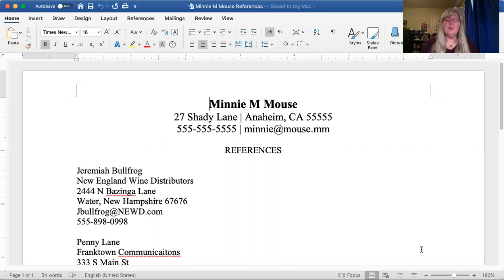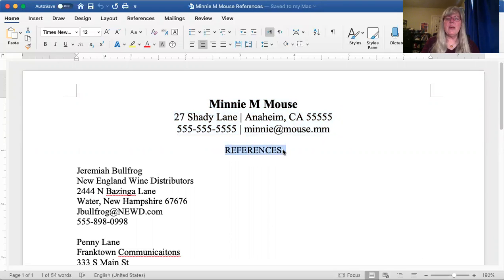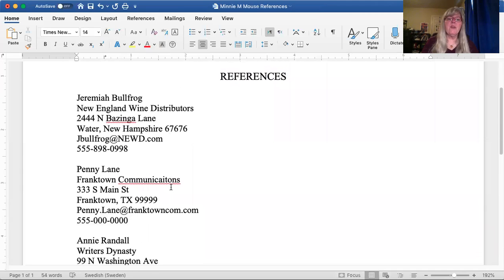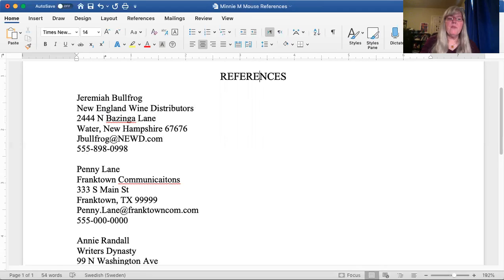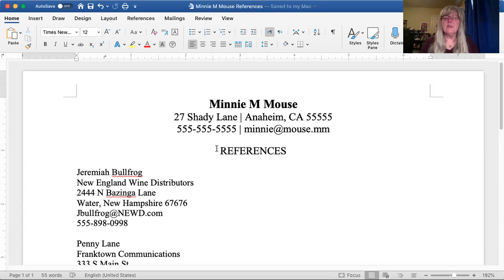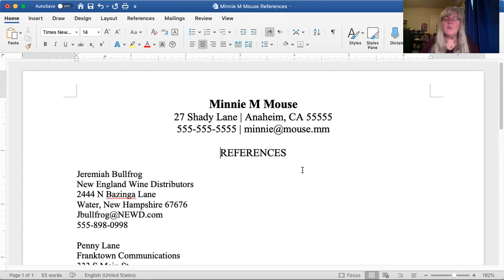Zoom References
When creating your list of references for job application purposes, you will want to select individuals who can speak to your ability to perform well in the workplace - and you want to make sure to have complete contact information.